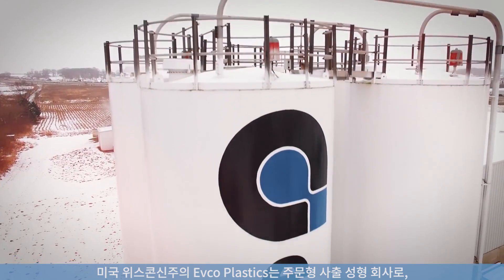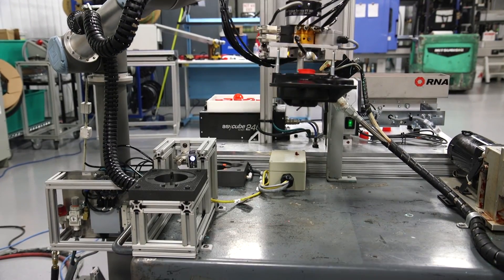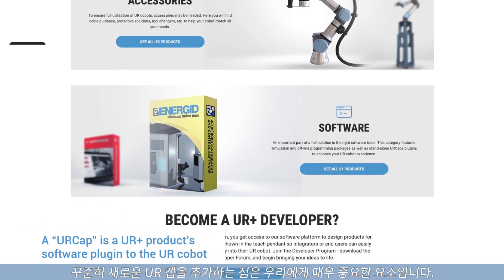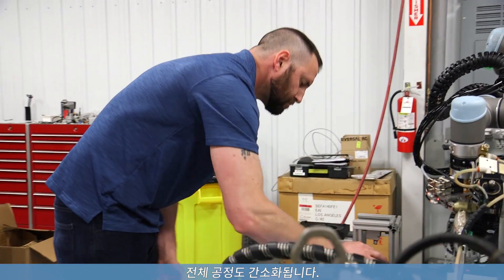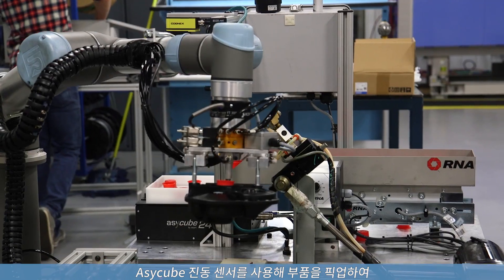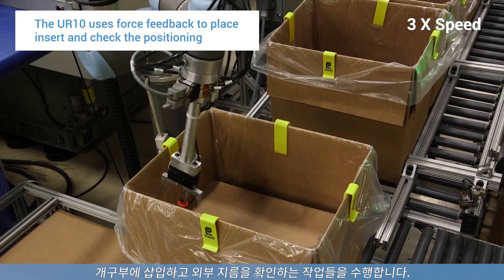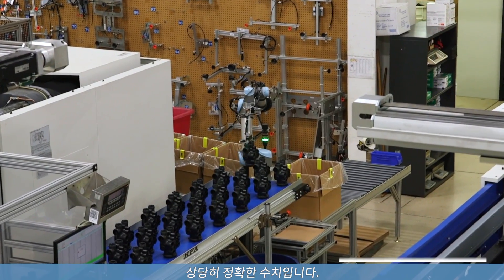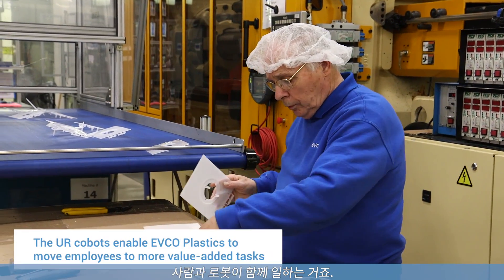빠른 자동화의 비결은 바로 협동로봇!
미국 위스콘신주의 Evco Plastic은 유니버설 로봇 협동로봇 도입으로 빠르게 전환되는 공정을 자동화할 수 있었습니다.

일반적으로 새 프로젝트를 자동화하려면 오랜 시간이 걸리지만 협동로봇은 단 이틀만에 설치부터 자동화까지 가능합니다. 또한 협동로봇 도입으로 초기 비용을 줄이고 전체 공정을 간소화할 수 있습니다.

모두가 원하는 협동로봇으로 성공적인 자동화를 이뤄보세요 ✨

유니버설 로봇 상담 문의